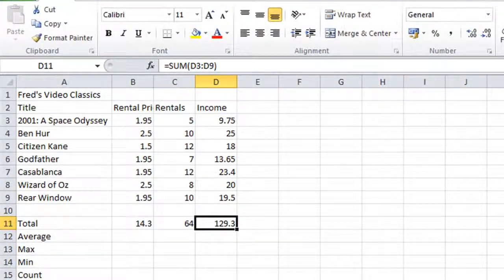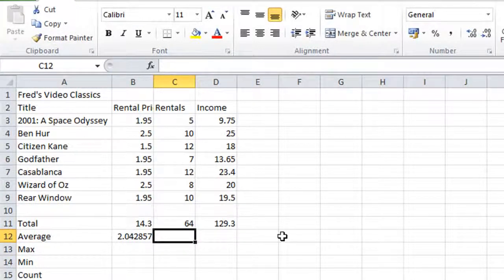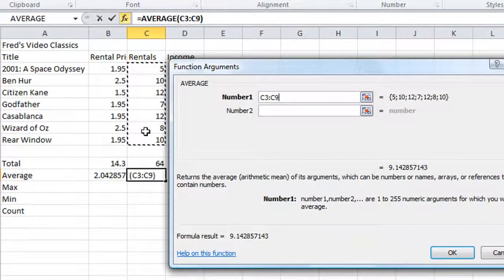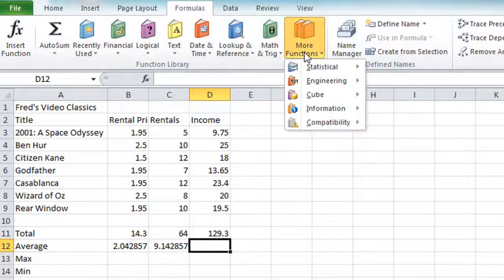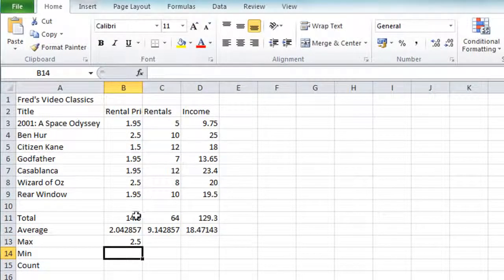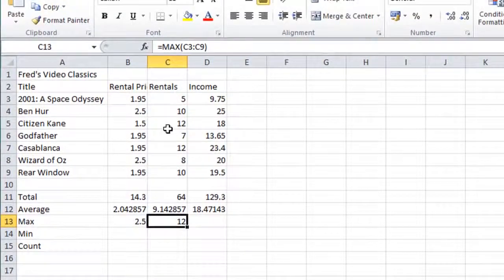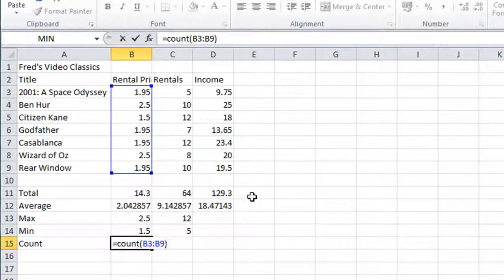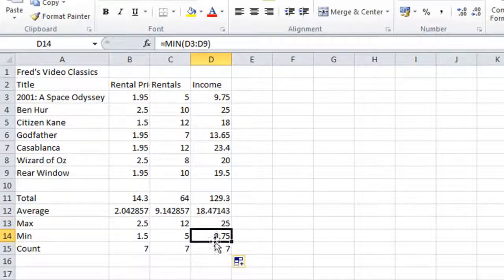Excel 2010 Tutorial For Beginners #5 - Functions AVERAGE MAX MIN COUNT (Microsoft Excel)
This updated tutorial shows how to use the following functions: AVERAGE, MAX, MIN and COUNT.  The tutorial also shows how to create these functions in a variety of ways, including from the Functions tab in Excel 2010. More tutorials to follow.